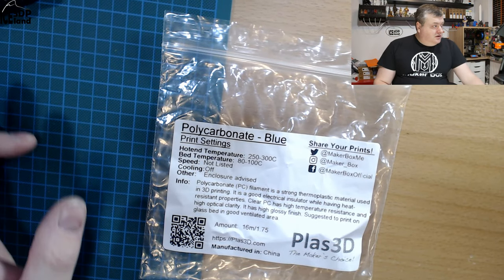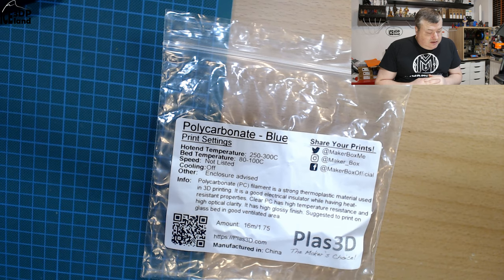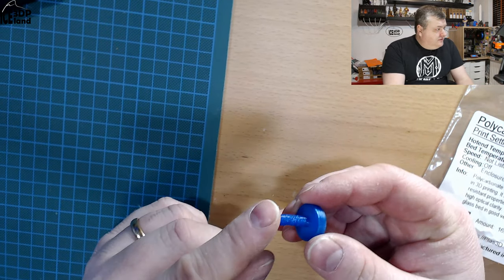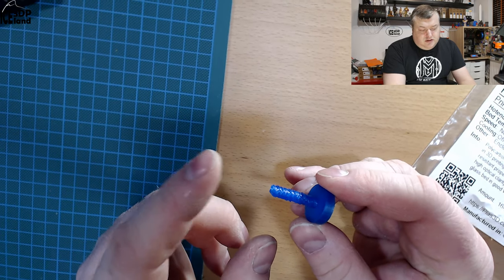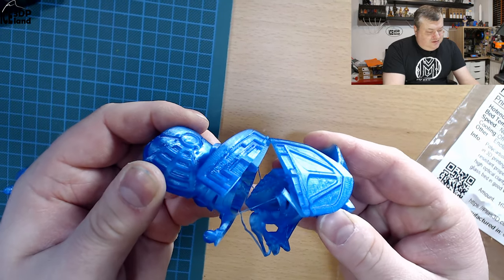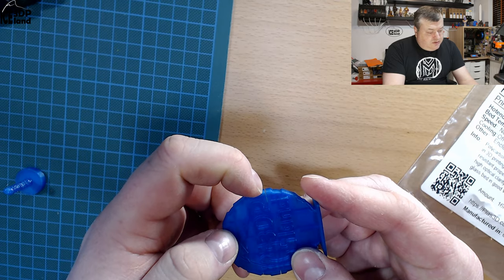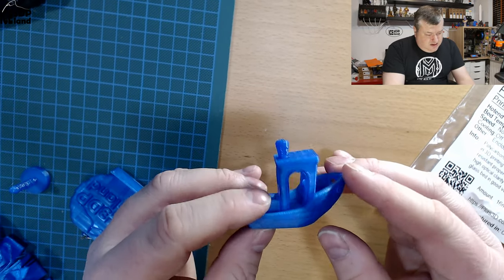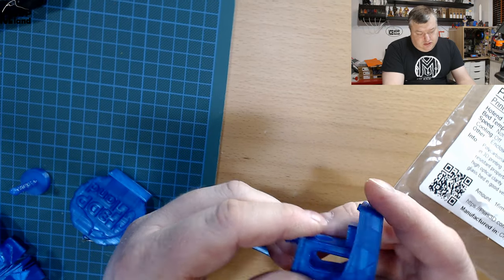Makerbox Monday Plas3D Polycarbonate Blue